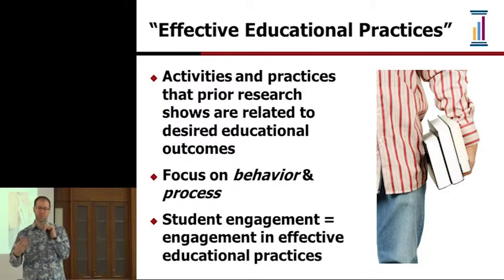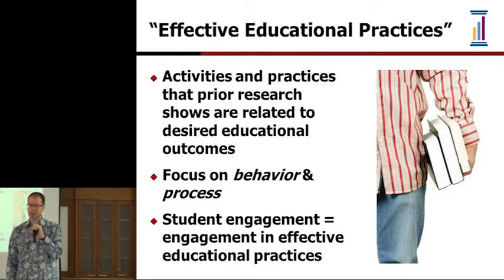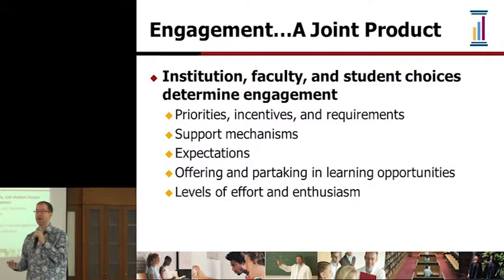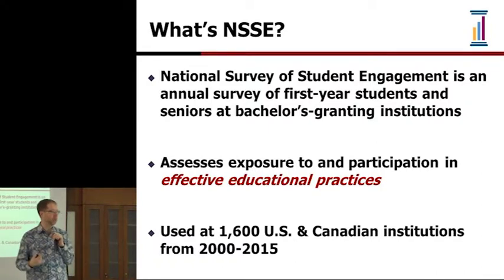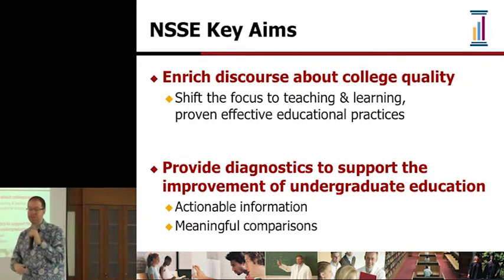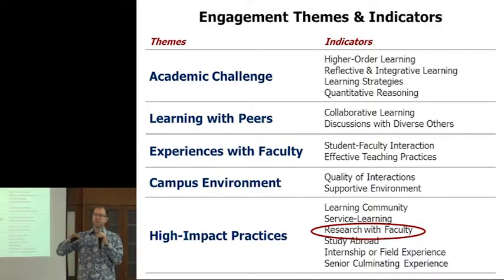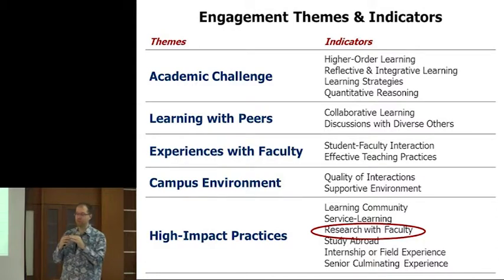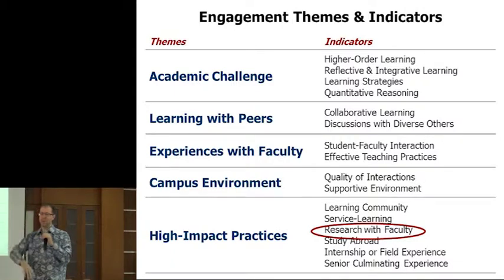Diskusi Student Engagement in Research - Presentasi Sesi 1